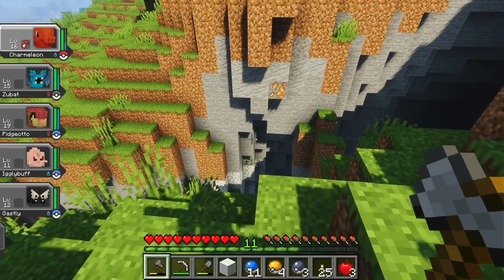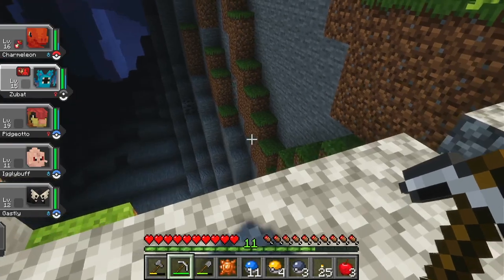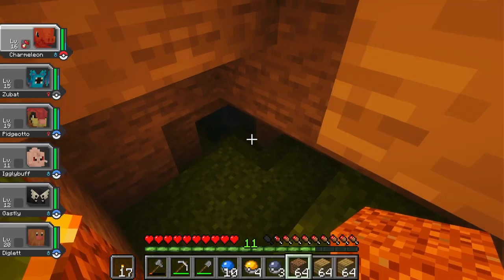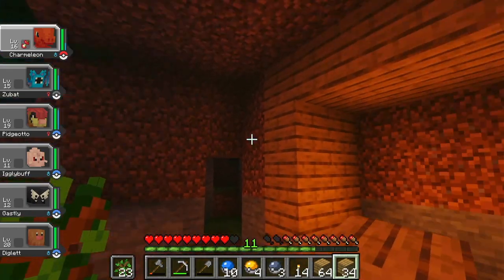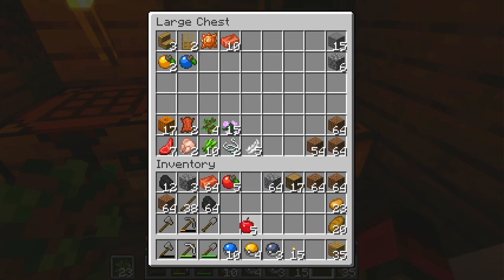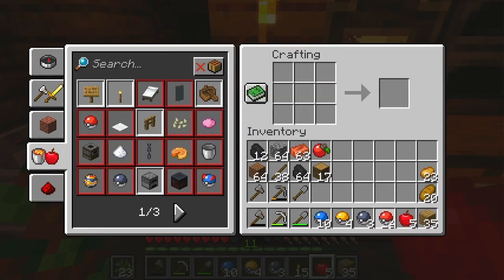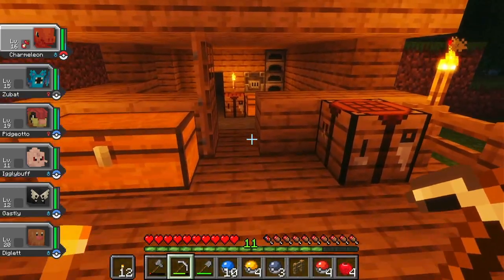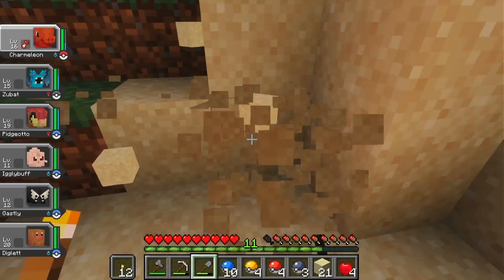Building a Poké Base & Flying with Zubat in Minecraft [Cobblemon Pokemon mod] [ASMR 🎮🔊]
Join me for a soothing 1 hour Cobblemon (Minecraft Pokemon Mod) playthrough, featuring whispering, mouth sounds, soft speaking and more to help you relax or fall asleep.

🎛️ MY EQUIPMENT
Microphone: Shure SM57
Audio Interface: Scarlett Solo
Headphones: Sony MDR7506 Professional Large Diaphragm
Recording Software: OBS
Editing Software: Premiere Pro

I'm always looking for ways to improve and make my content even more enjoyable for you! 😊"